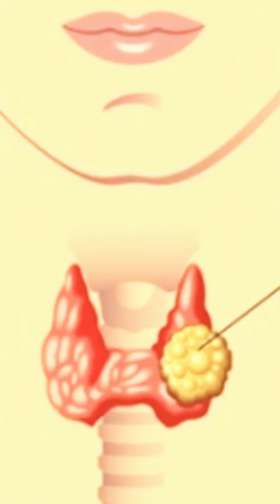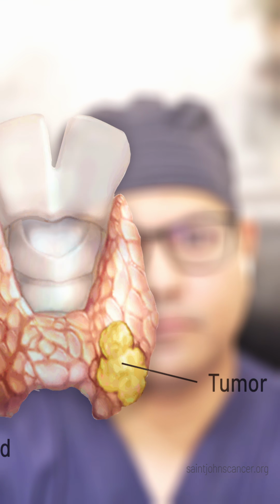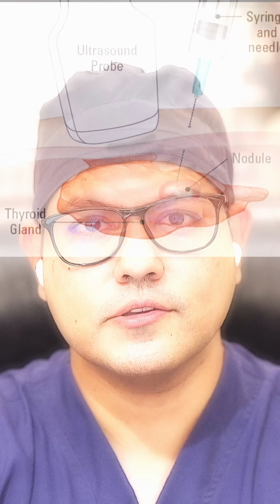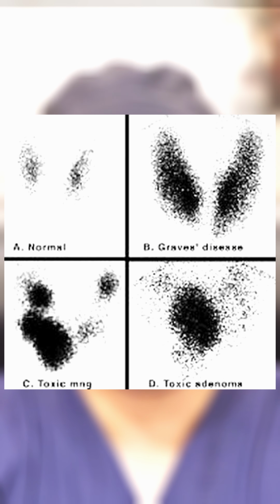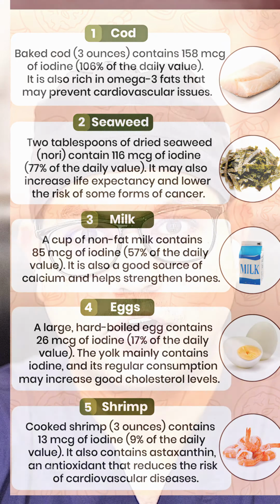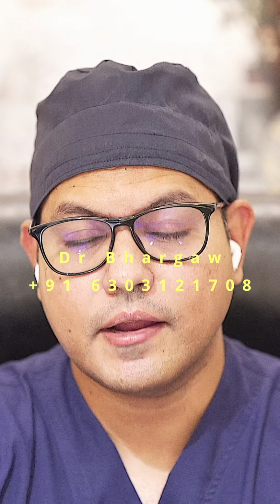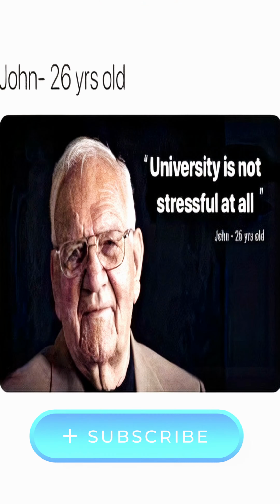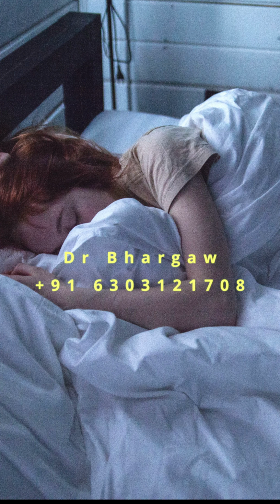Thyroid Problems Explained: Symptoms, Causes, Types, Diagnosis, Pregnancy Impact & Prevention Tips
Do you suffer from thyroid issues or want to prevent them? This in-depth video explains everything you need to know about thyroid problems — from causes and symptoms to diagnosis, pregnancy risks, and prevention.

👩‍⚕️ Types of Thyroid Disorders Covered:

Functional: Hypothyroidism (underactive) & Hyperthyroidism (overactive)
Structural: Goiter, Thyroid Nodules, Multinodular Goiter, Thyroid Cancer
💡 Common Causes:

Autoimmune diseases (Hashimoto’s, Graves’), iodine deficiency, infections, radiation exposure, medications, pregnancy
🔬 Diagnosis Methods:

Blood tests (T3, T4, TSH), Ultrasound, FNAC, CT/MRI, I-131 scan
🤰 Thyroid & Pregnancy:

Risks for miscarriage, premature birth, preeclampsia, and congenital hypothyroidism
Tips for thyroid health during pregnancy
🥦 Essential Nutrients for Thyroid Health:

Iodine, Selenium, Zinc, Vitamin B12, Magnesium
⚖️ Weight Management with Thyroid Problems:

Diet tips, exercise, stress reduction, sleep, and medication compliance
🛡️ Prevention & Lifestyle Tips:

Quit smoking, reduce stress, regular check-ups, proper medication timing, join support groups

00:00 - Introduction to Thyroid Problems
00:46 - cause of thyroid problems
01:49 - diagnosis of thyroid problem
02:46 - minerals for thyroid health
03:50 - prevention of thyroid issues
04:41 - pregnancy and thyroid
05:24 - new born and thyroid
06:23 - weight loss, stress, depression and thyroid